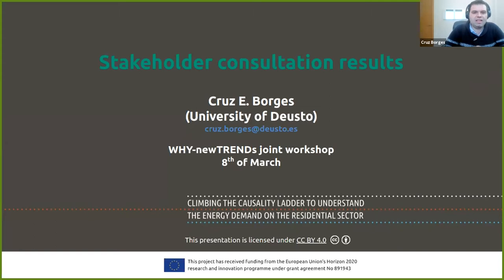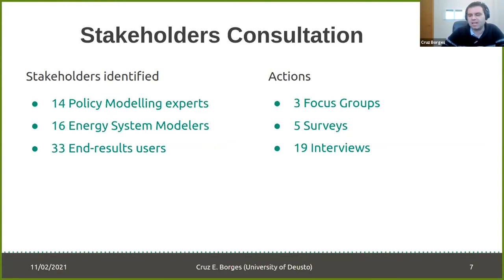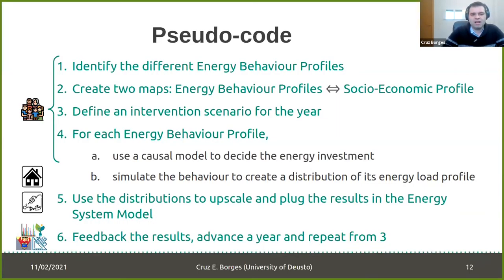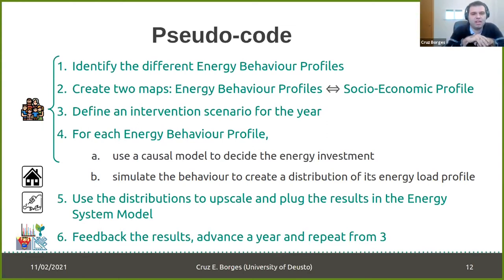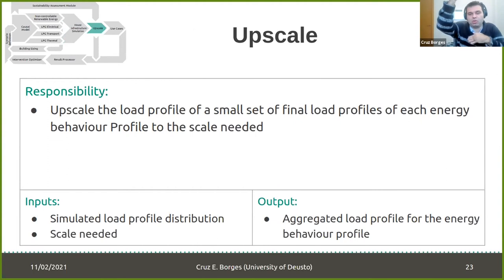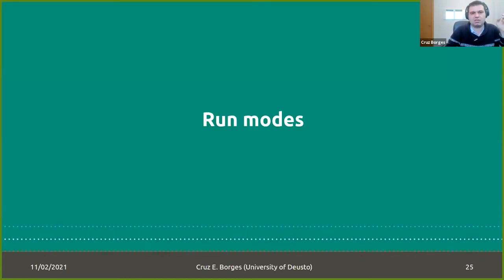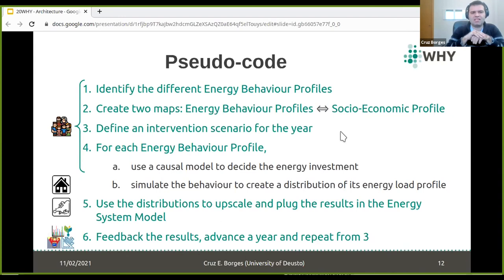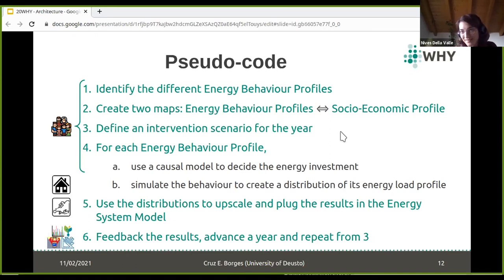Cruz E. Borges: Households' Energy Behaviour Models Designed in the WHY Project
Cruz E. Borges, Project Coordinator of WHY and researcher at DeustoTech, talks about the main results of the Stakeholder Consultation process carried out in the WHY Project. In particular, he introduced the main model architecture defined and how these models are planned to be used.

This presentation was part of the WHY-NewsTRENDS joint workshop.

The WHY Project has received funding from the European Union's Horizon 2020 research and innovation programme under Grant Agreement No 891943. The sole responsibility for the content of this video lies with the authors.